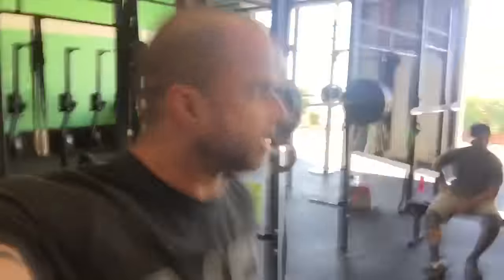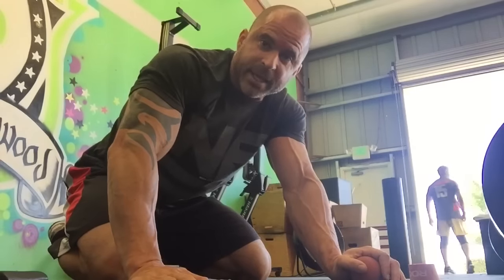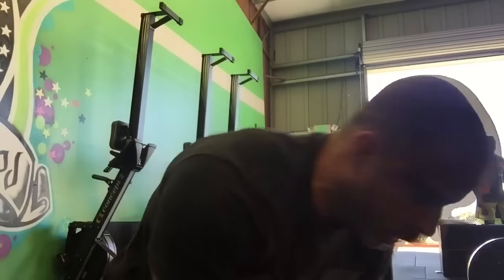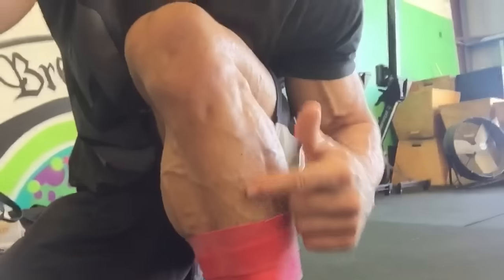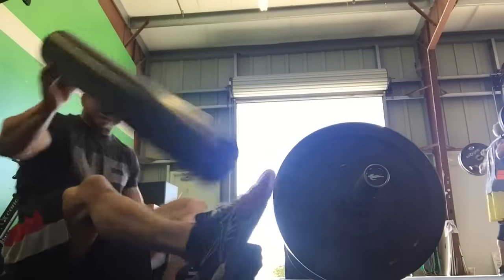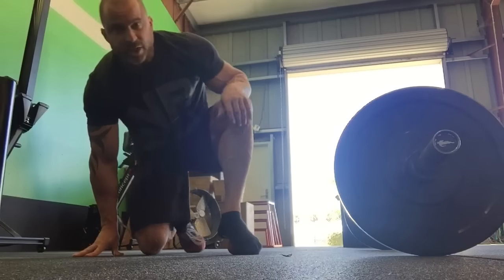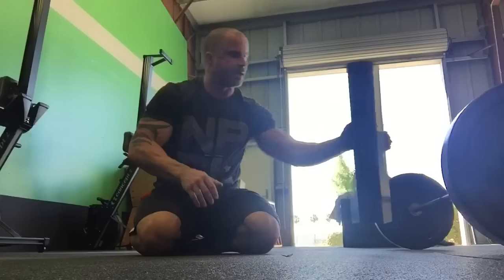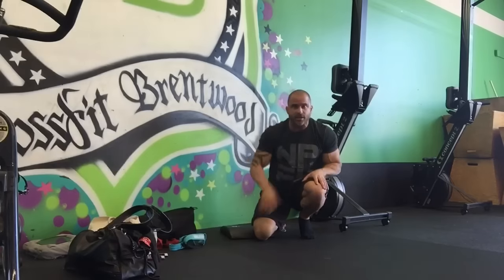Achilles pain, tendinosis, and kicking it to the curb ASAP | Trevor Bachmeyer | SmashweRx